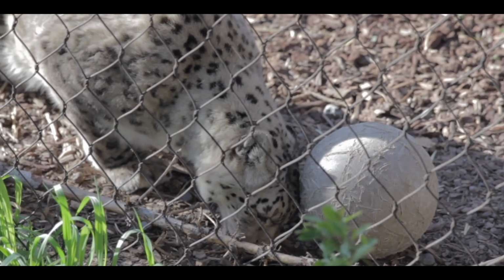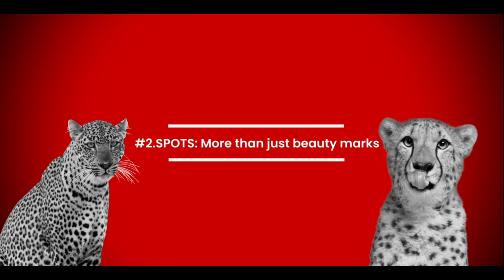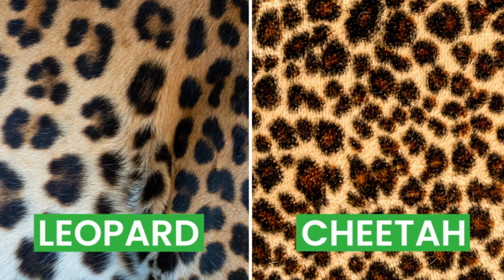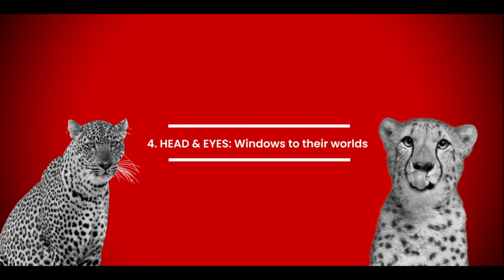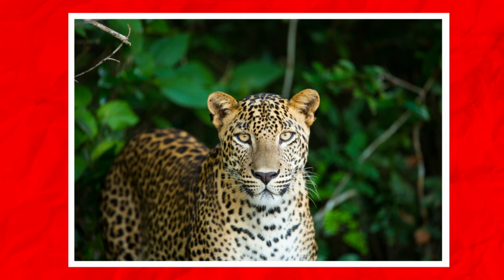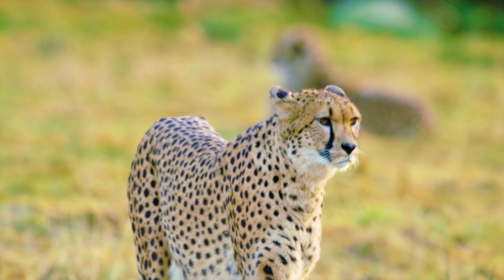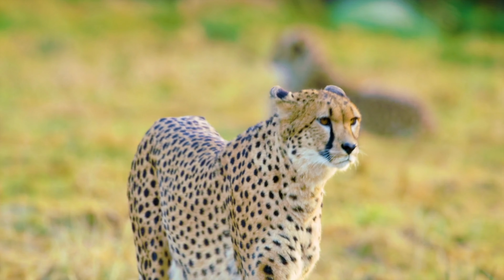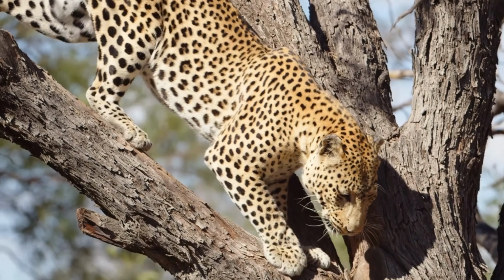CHEETAH vs LEOPARD | Who's the True King?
🐆🐾CHEETAH VS LEOPARD🐾🐆: Unveil the 9 Key Differences and Discover Who Reigns Supreme!

🕒 VIDEO TIMELINE:

0:00 Intro
0:30 1. GENUS
0:58 2. SPOTS
1:18 3. TEAR MARKS
1:32 4. HEAD & EYES
1:50 5. SIZE & STATURE
2:13 6. TAILS
2:25 7. SPEED
2:49 8. CLAWS
3:25 9. LIFESPAN & REPRODUCTION
4:25 THE SHOWDOWN

👋Hey there, Wild World Explorers!🌍

Confused between a cheetah and a leopard? You're not alone!

Our video dives deep into the world of these magnificent bigcats to set the record straight. We explore the 9 key differences that set them apart—from their Genus to their spots, and even their mating habits.🐅

👉 What You'll Learn:

1️⃣ GENUS: Understand the different genera these big cats hail from.
2️⃣ SPOTS: Know how to tell them apart based on their markings.
3️⃣ TEAR MARKS: Learn why cheetahs have those iconic tear marks.
4️⃣ HEAD & EYES: Delve into the unique facial features of each.
5️⃣ SIZE & STATURE: Size them up, literally!
6️⃣ TAILS: Uncover the mystery behind their distinct tails.
7️⃣ SPEED: Witness a cinematic chase! Who's faster?🏃‍♂️
8️⃣ CLAWS: A gripping tale of their unique climbing abilities.
9️⃣ LIFESPAN & REPRODUCTION: Get the scoop on their love lives and life spans.

👊THE SHOWDOWN: And finally, if these two titans ever crossed paths in the wild, who would have the upper hand? We'll reveal all!

👉 Up Next: Lions vs Tigers: Who's the King of the Jungle?